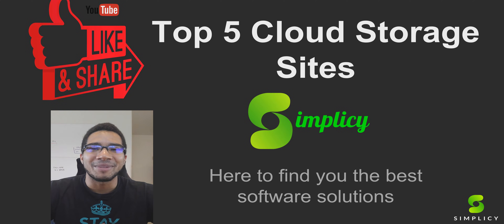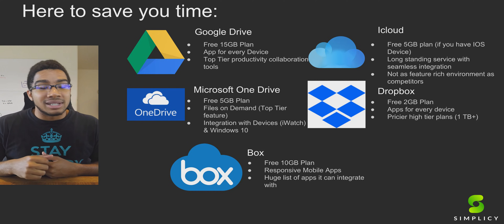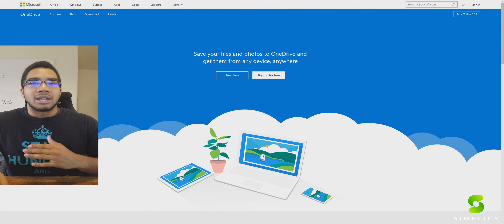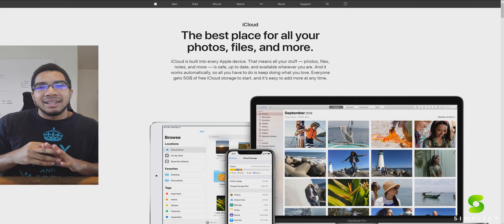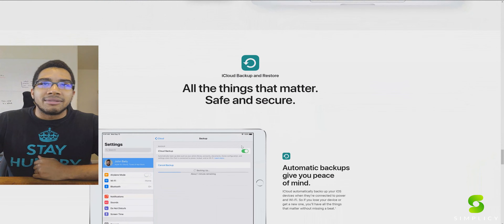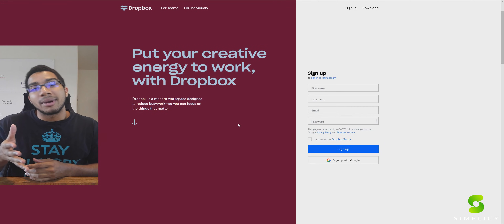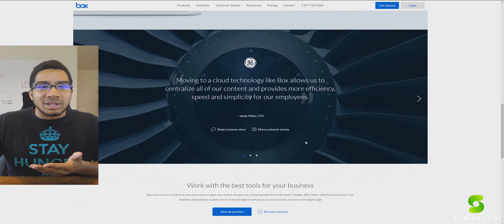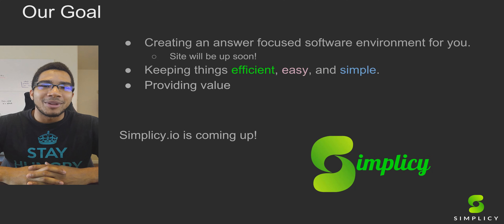Top 5 Cloud Storage Sites 2019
Today we go through the top sites to store your data in the cloud. This can be incredibly helpful to keep storage use low on a device or even allow you to see all your files no matter where you are!

You can find more of our content on our YT page, Instagram, and on-site that is currently in the making. We will keep you updated on when it is up and ready!

Our site will be the number 1 place for you to go to automatically find vetted software in your budget in your niche to help make your day better. The goal is for you to have an environment you can search through in a matter of moments and easily be connected to the best solutions for what you do. Whether it's a mundane niche or you looking for the best free software for something simple.